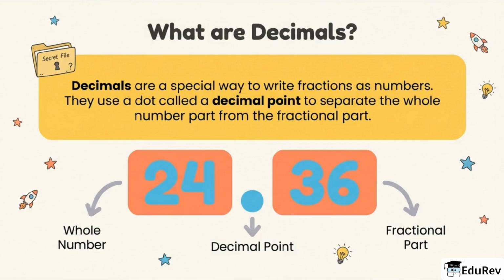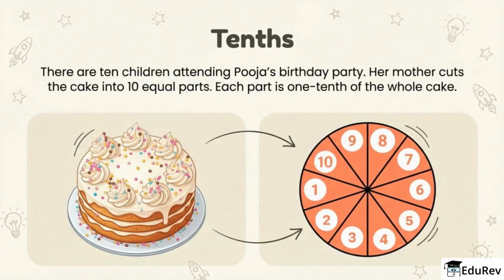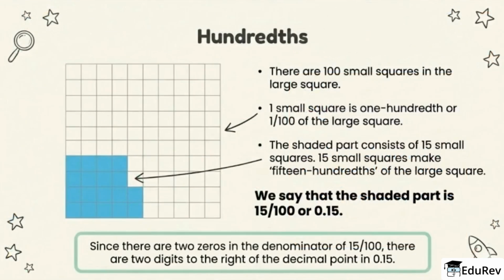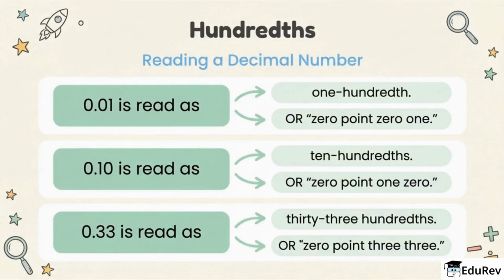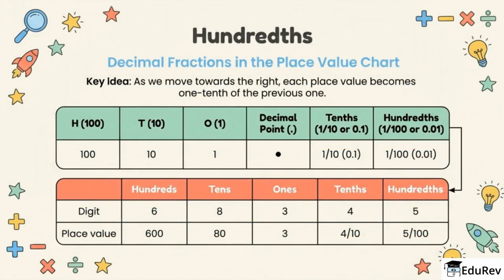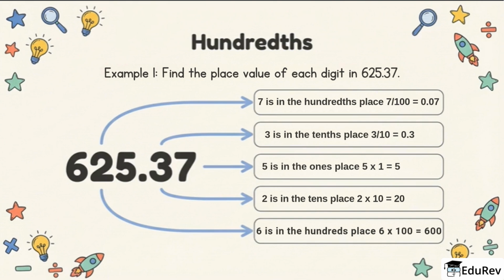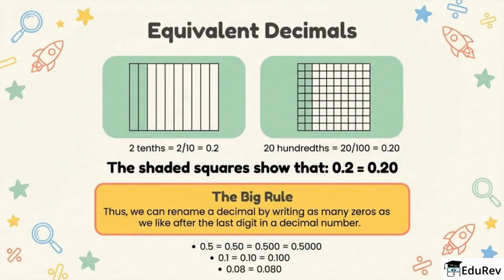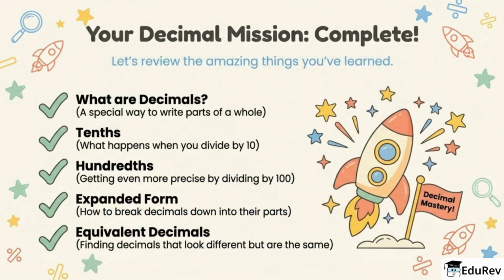Decimals | Class 4 Maths | Place Value & Examples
In this video, we will learn Class 4 Mathematics Chapter – Decimals in a very simple and easy way.
Decimals are used in real life while measuring length, weight, money, and time. This chapter will help students understand decimal numbers, decimal point, place value, and how to read/write decimals correctly.

✅ Topics Covered in this Video:
✔ Decimal Point Meaning
✔ Tenths & Hundredths Place Value
✔ Writing Decimals in Expanded Form
✔ Reading Decimal Numbers
✔ Comparing Decimal Numbers
✔ Converting Fractions into Decimals (basic)
✔ Money & Measurement based Decimal Examples

🎯 Best For:
✅ Class 4 Students (CBSE/State Board)
✅ School Exams & Unit Test Preparation